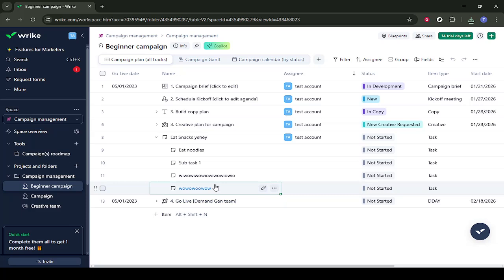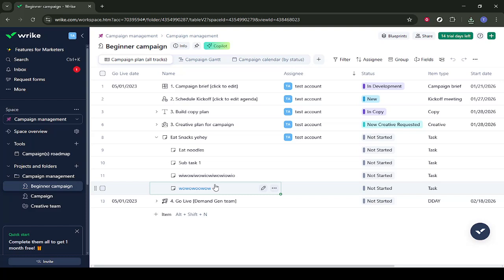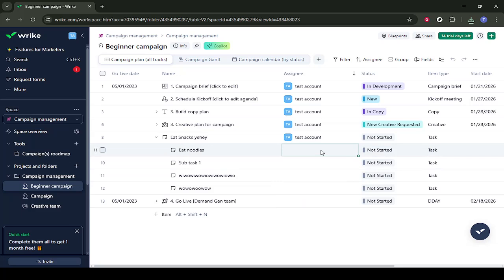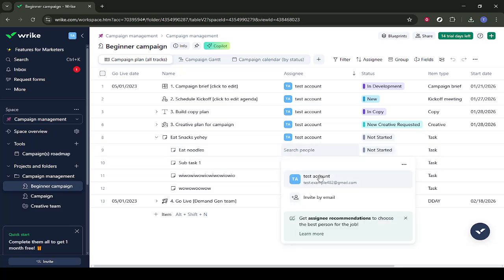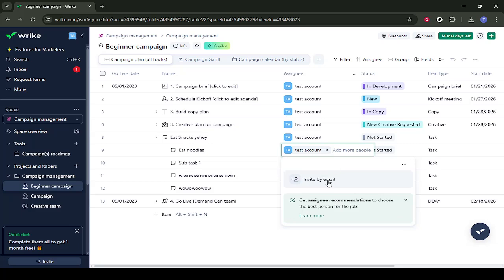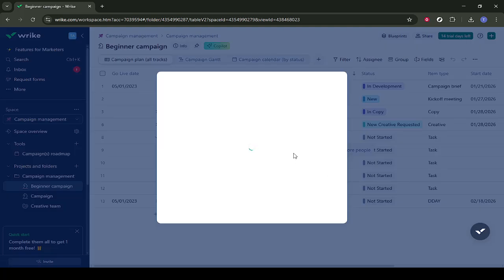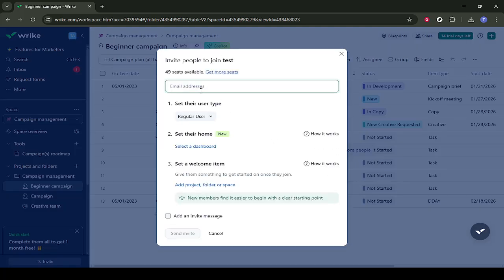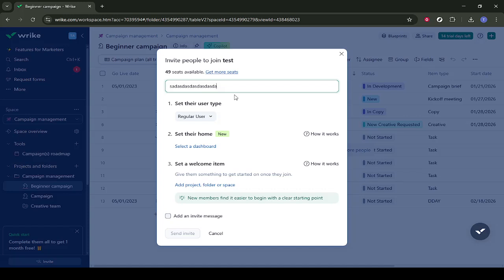How To Assign A Task In Wrike [2026 Guide]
In today's video we cover: Wrike tutorial, task assignment, project management, Wrike tips, productivity tools, team collaboration, managing tasks, Wrike guide, task management, workflow automation, how to use Wrike, Wrike features, project planning, productivity hacks, task delegation, task tracker, Wrike for teams, online project tool, Wrike best practices

-Google Drive
-Google Meets
-Google Sheets
-Google Chrome
-Google Forms
-Google Gmail